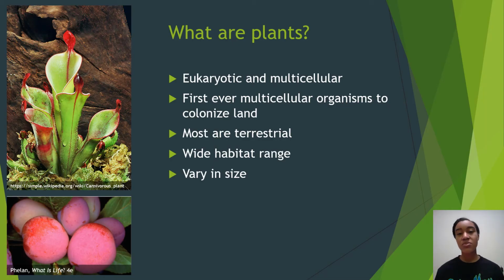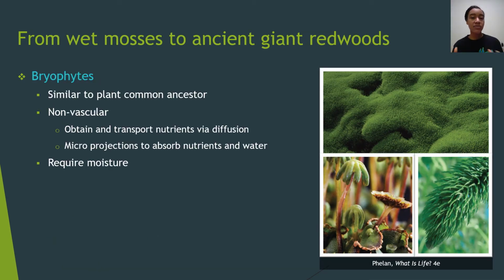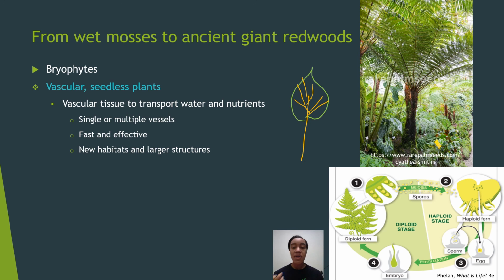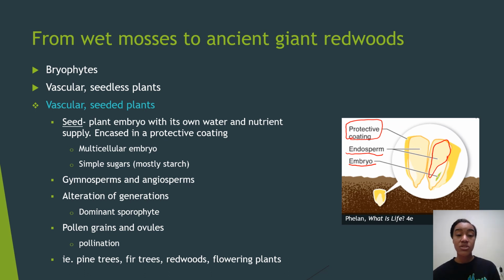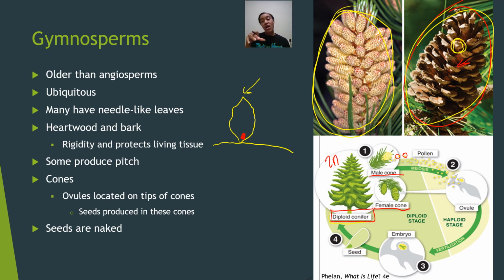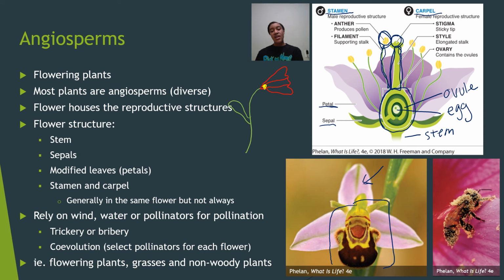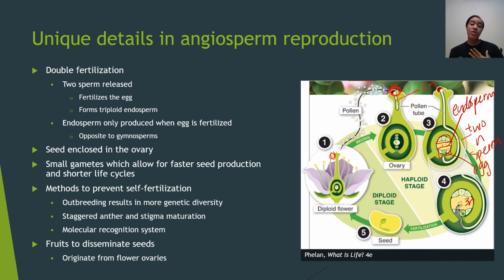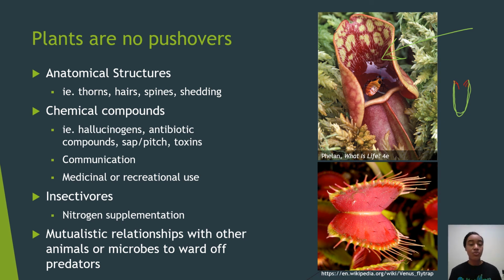1104_Chapter 14: Plant Diversification